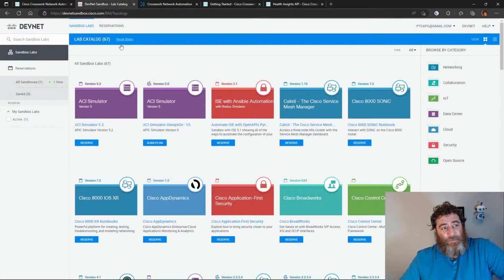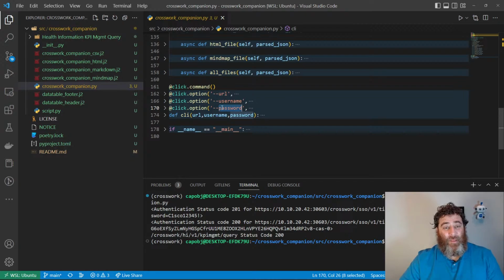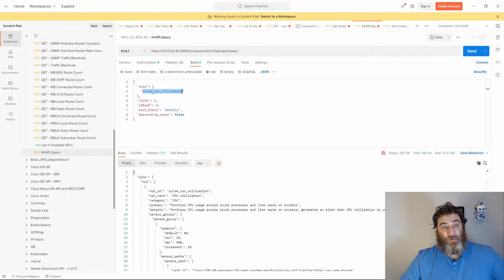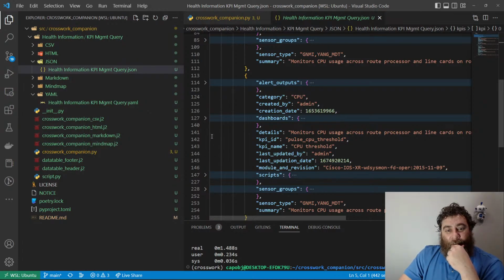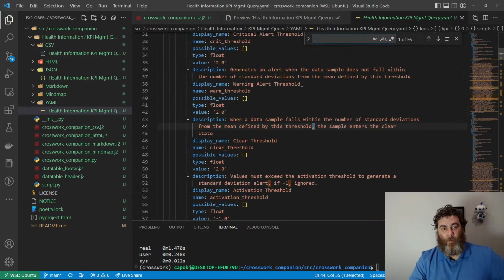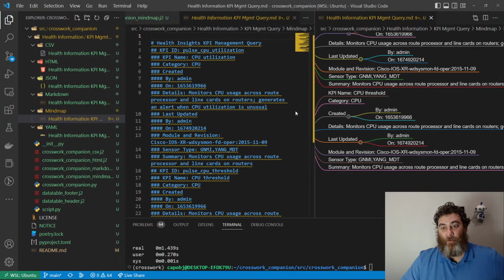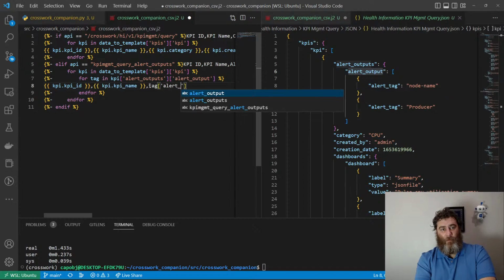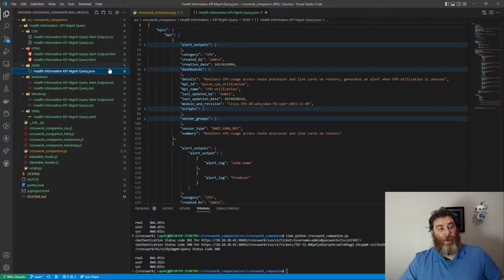Cisco Crosswork Companion REST API Development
Working on some new business ready documents from Cisco Crosswork - come join the fun! It's a pretty new API to me and I am exploring and transforming it